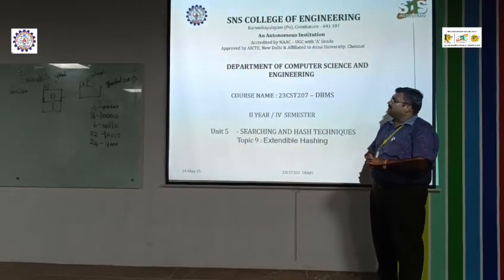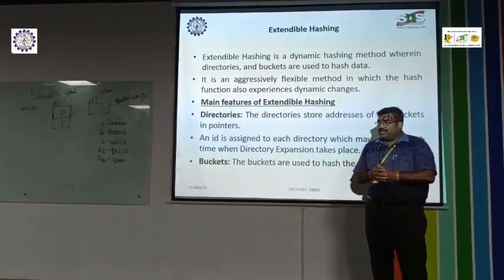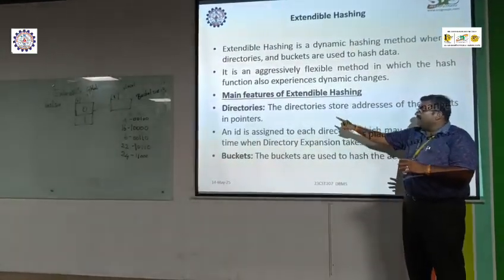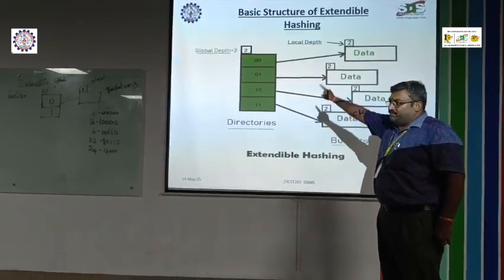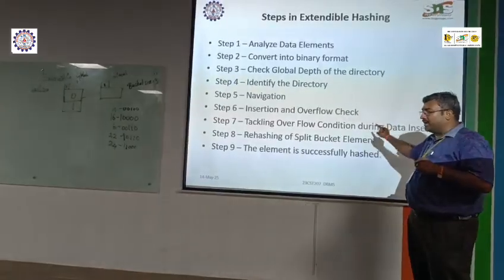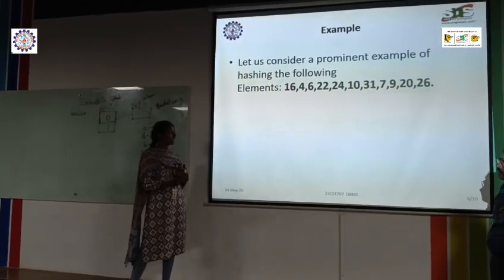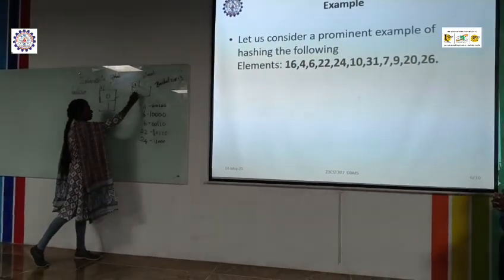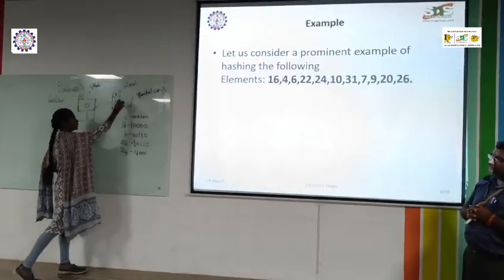DT VIDEO ON EXTENDIBLE HASHING | DBMS | SNS INSTITUTIONS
Extendible Hashing is a dynamic hashing method wherein directories, and buckets are used to hash data. It is an aggressively flexible method in which the hash function also experiences dynamic changes.
Main features of Extendible Hashing: The main features in this hashing technique are:
    Directories: The directories store addresses of the buckets in pointers. An id is assigned to each directory which may change each time when Directory Expansion takes place.
    Buckets: The buckets are used to hash the actual data.
Directories: These containers store pointers to buckets. Each directory is given a unique id which may change each time when expansion takes place. The hash function returns this directory id which is used to navigate to the appropriate bucket. Number of Directories = 2^Global Depth.
Buckets: They store the hashed keys. Directories point to buckets. A bucket may contain more than one pointers to it if its local depth is less than the global depth.
Global Depth: It is associated with the Directories. They denote the number of bits which are used by the hash function to categorize the keys. Global Depth = Number of bits in directory id.
Local Depth: It is the same as that of Global Depth except for the fact that Local Depth is associated with the buckets and not the directories. Local depth in accordance with the global depth is used to decide the action that to be performed in case an overflow occurs. Local Depth is always less than or equal to the Global Depth.